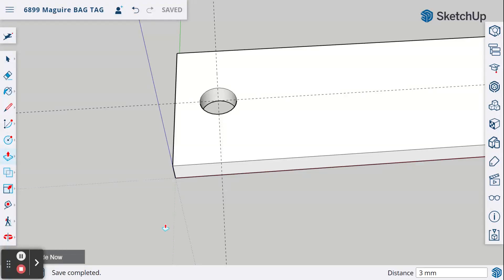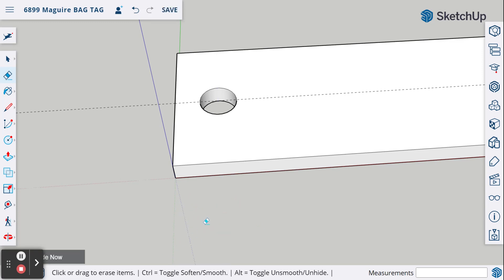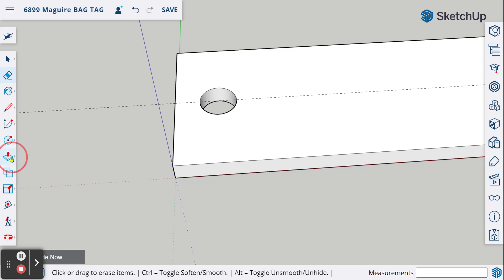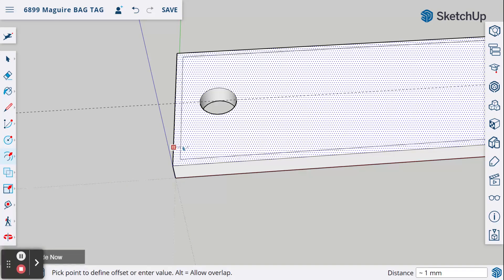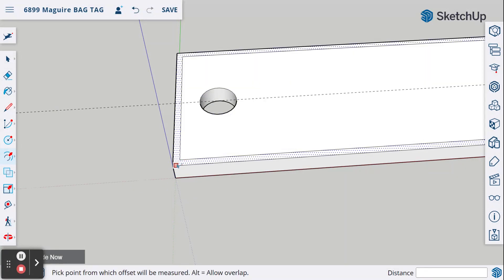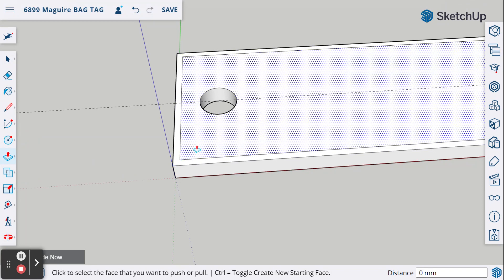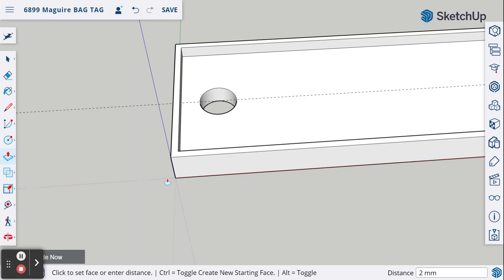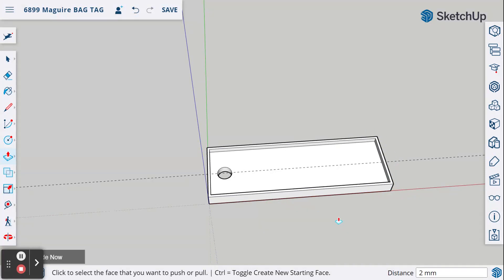SketchUp WEB BagTag03 - Create an offset border